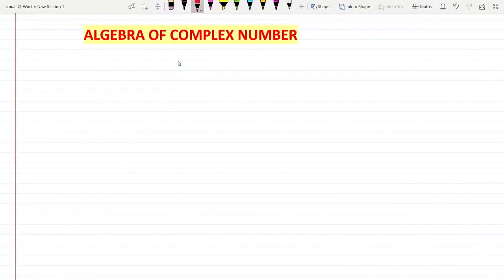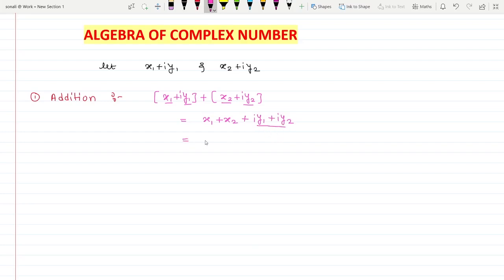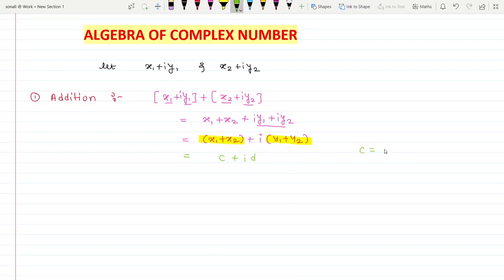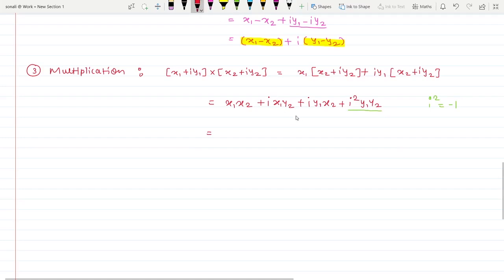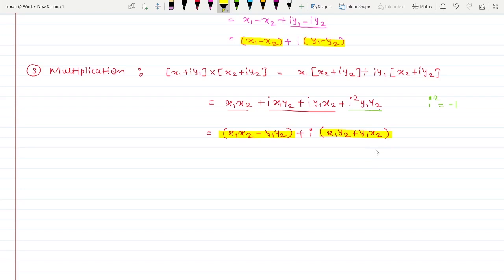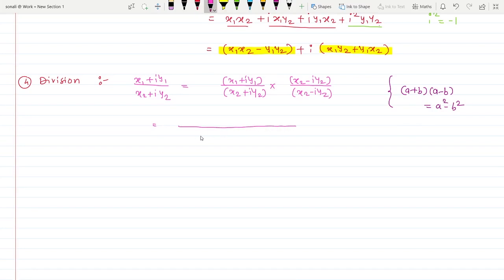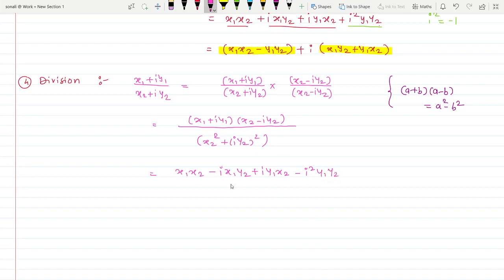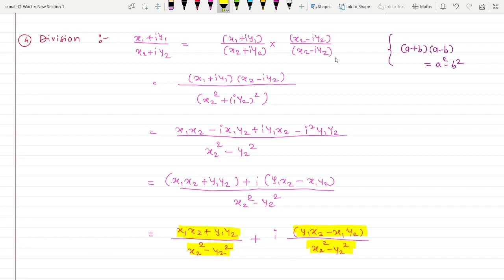L2: Complex Number Algebra of Complex Number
How to do Addition Subtraction Multiplication Division of two Complex Numbers?